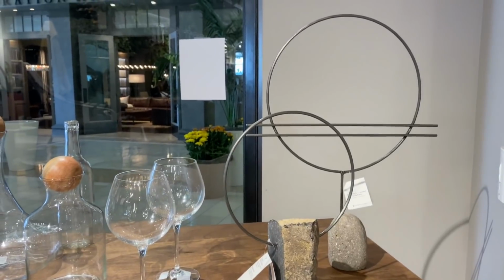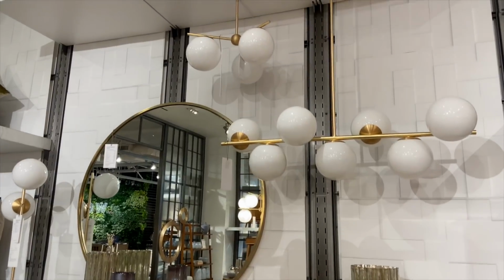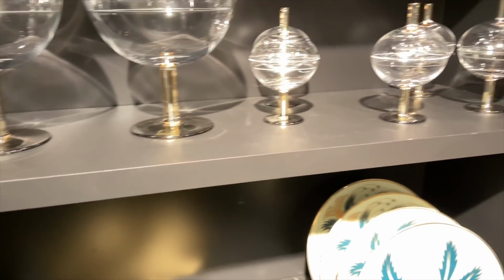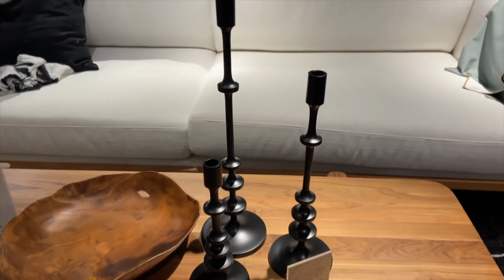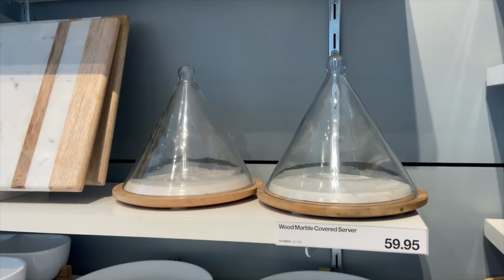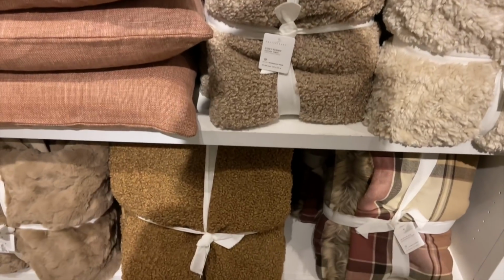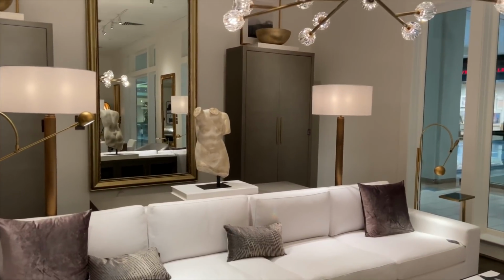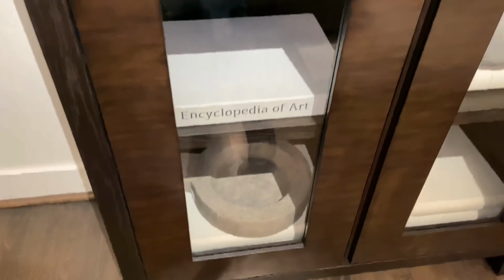RESTORATION HARDWARE, CB2, POTTERY BARN, CRATE AND BARREL, AND WEST ELM SHOP WITH ME | HOME DECOR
Today we're going shopping at Restoration Hardware, Pottery Barm, CB2, West Elm, and Crate and Barrel for home decor items. Like if you enjoy the video.